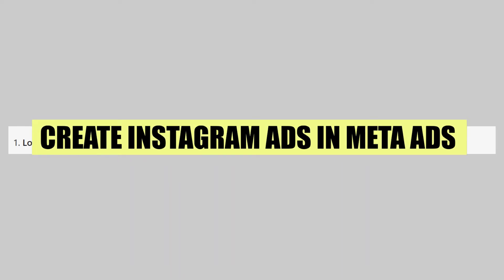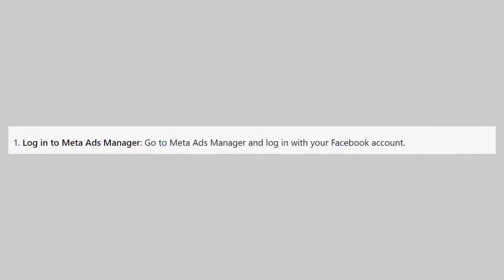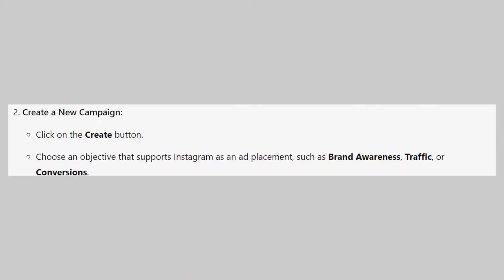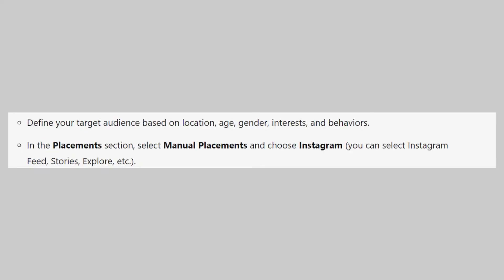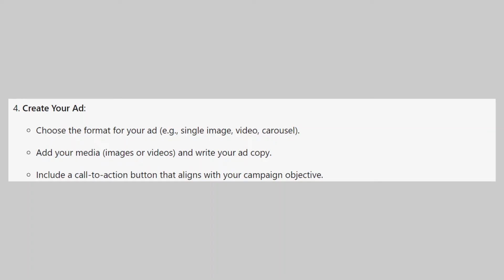How to Create Instagram Ads in Meta Ads Manager (2026)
In this video I'll show you how to Create Instagram Ads in Meta Ads Manager.